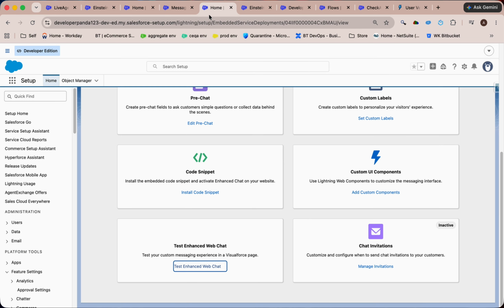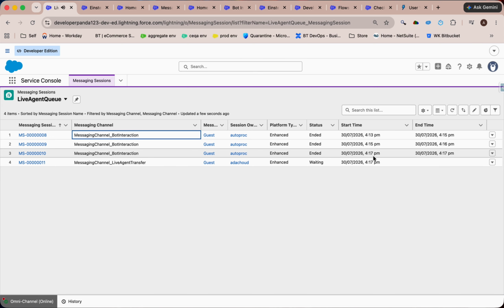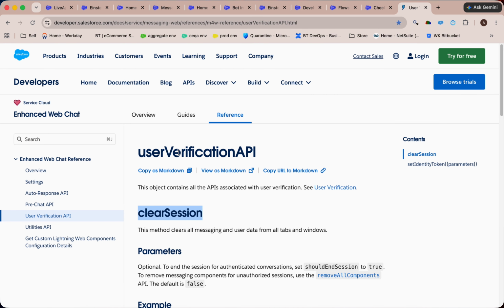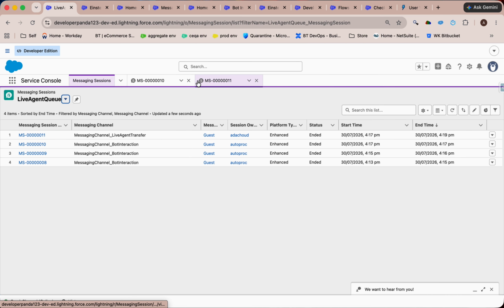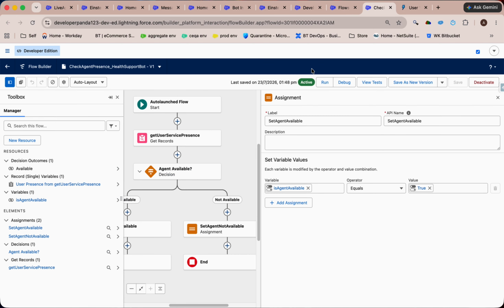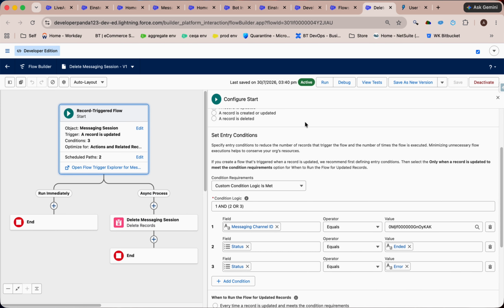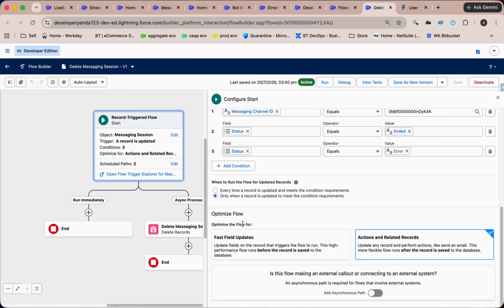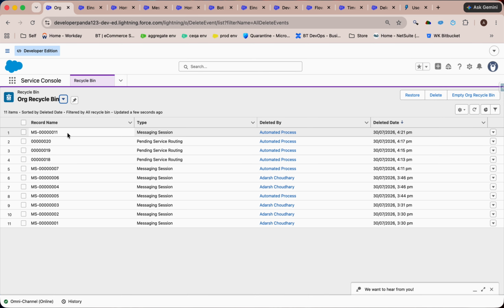Salesforce Einstein Bot to Live Agent | Complete End-to-End Demo (Part 4)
🚀 Final Part of the Salesforce Embedded Messaging Series

Let's put everything together.

In this video, you'll see the complete end-to-end implementation in action.

We'll cover:

Bot interaction
Live Agent handoff
User Verification API
New Messaging Session creation
Preventing session reuse
Async Flow for Messaging Session cleanup
Final working demonstration

This completes the full enterprise implementation of Salesforce Embedded Messaging with Einstein Bot and Live Agent.